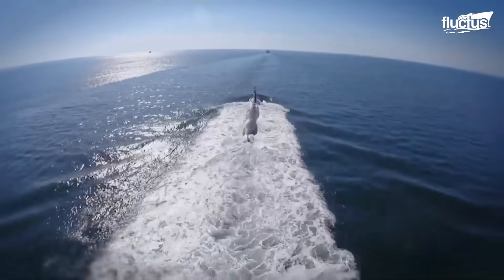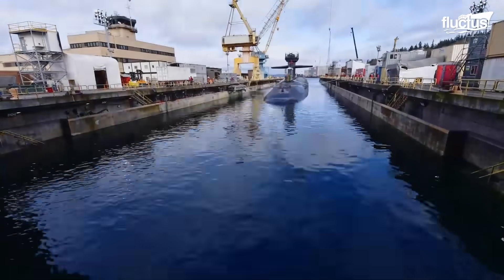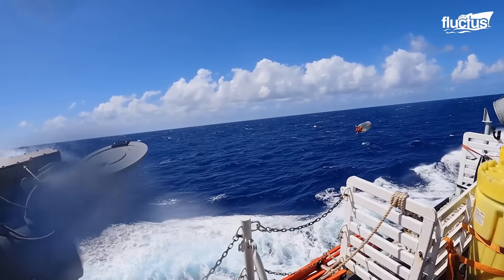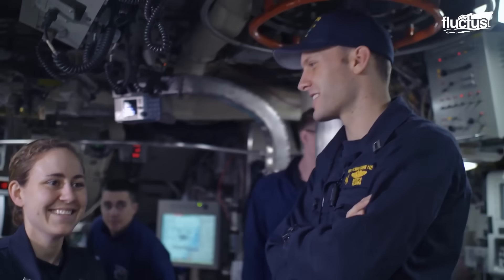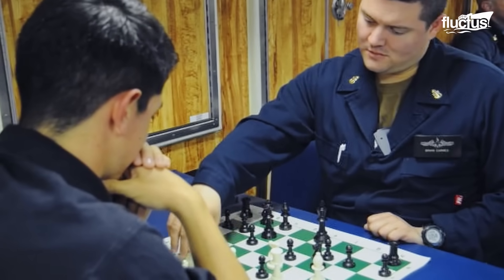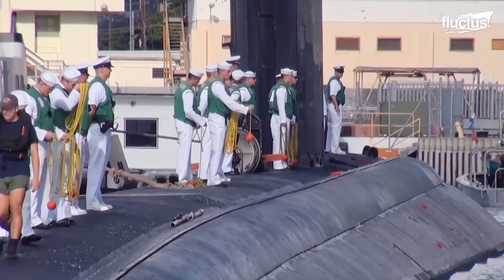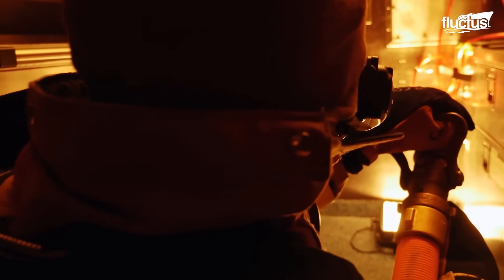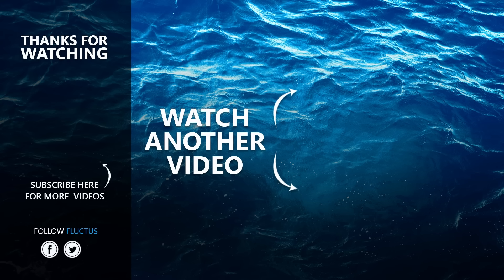Inside Super-Secure Shipyard Docking US Navy Billion $ Nuclear Submarines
Welcome back to the Fluctus Channel, as we explore the world of United States Navy submarines, from the construction and dry docking process to sea trials, weapons systems, and daily life beneath the ocean.